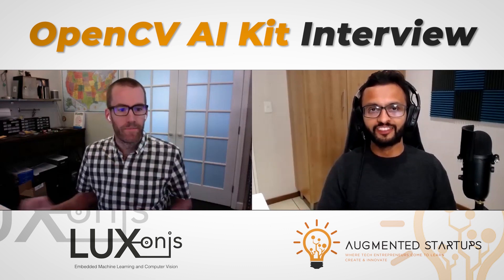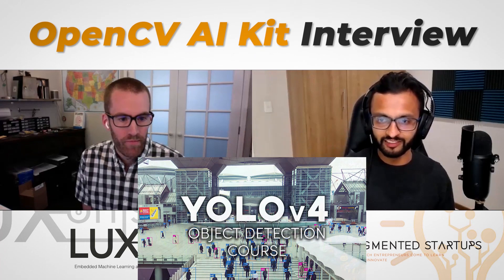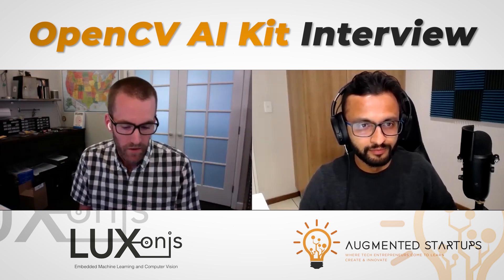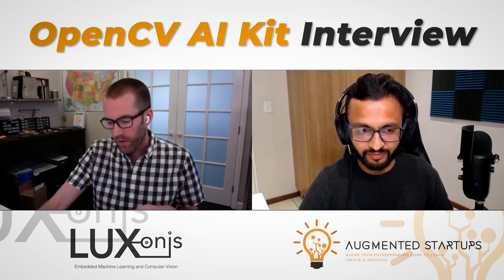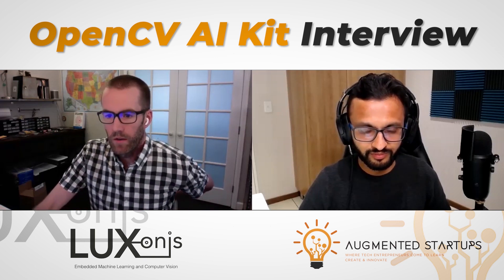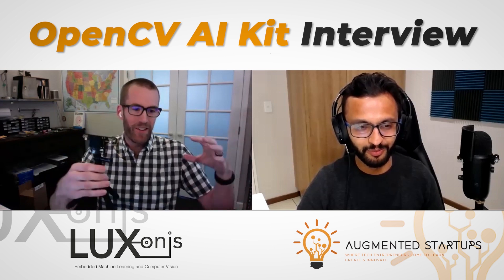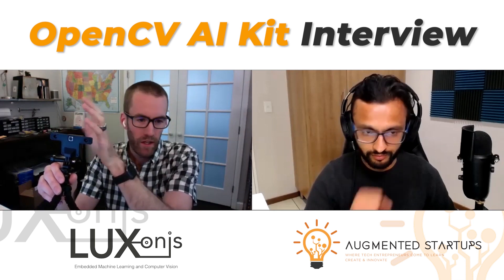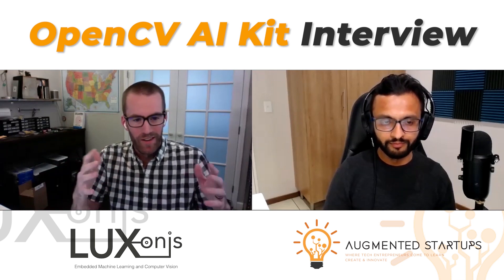OpenCV AI Kit Interview with CEO Brandon Gilles | OAK-1 and OAK-D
Im not sure if you have heard about the OpenCV AI Kit or OAK devices that have taken Kickstarter by storm! We'll if not these kits have achieved over $700'000 on Kickstarter which is phenomenal considering their original $20'000 goal.

To learn why these OAK-1 and OAK-D kits are so amazing, I got onto an interview the the CEO of Luxonis Brandon Gilles.
Learn Advanced Tutorials on Augmented Startups
►Augmentedstartups.info/Teachable-AI-Bootcamp
Chat to us on Discord
►AugmentedStartups.info/discord
Interact with us on Facebook
►AugmentedStartups.info/Facebook
Check my latest work on Instagram
►AugmentedStartups.info/instagram

-TIME STAMP-

0:00 - Introduction
1:32 - Kickstarter goal reach  over $700.000
3:42 - Tell us a bit about yourself
6:01 - What was your journey?
9:36 - Tell us about the OpenCV AI Kit
12:30 - What were the pain points you were trying to solve with this kit?
15:33 - Difference between the OAK-D and OAK-1
17:29 - Dow did you determine the optimal disparity between the two cameras?
20:50 - Whats the powering these units?

23:20 - How do these device compare to something like the Jetson boards, like the Jetson nano, Google Coral. Why would people buy your kits over the already available alternatives? What sets your boards apart?
27:08 - What is the API like
28:58 - For people just starting out in Computer vision and embedded AI, how is it for someone to get started with your kit. Considering the scenarios of the student, the graduate, or even a hobbyist
31:30 - Drag and drop visual programming interface called Pipeline builder

35:30 - What are the future plans for these kits? How do you see these kits being used to combat real world issues like covid-19
39:38 - So how do people watching this video get there hands on these kits and when can they expect them delivered and In stores?
42:44 - Collaboration?

43:10 - And lastly how do people contact you if they have any questions?